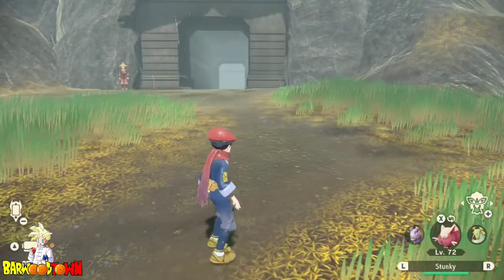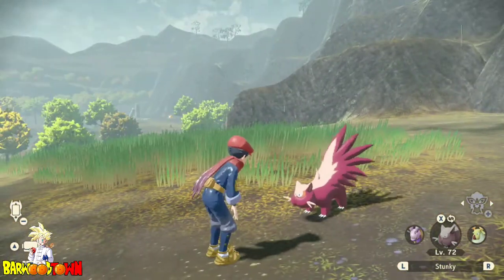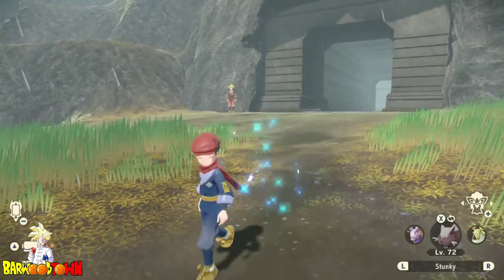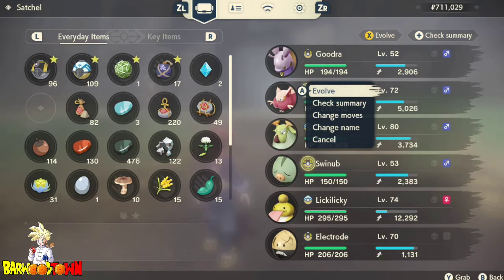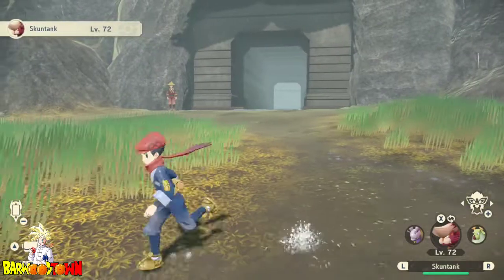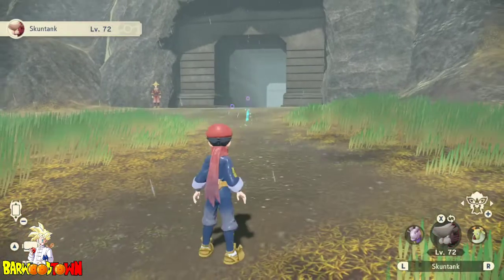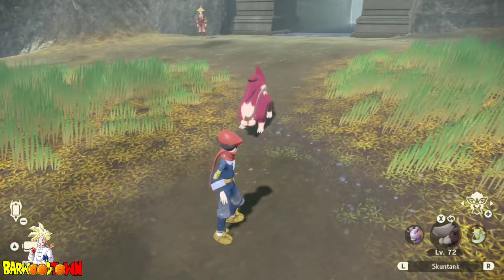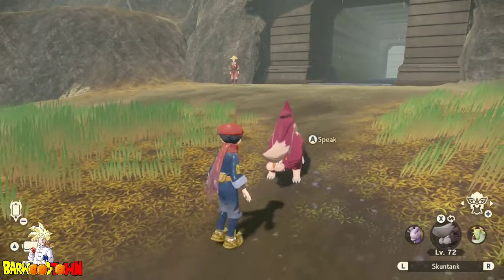Evolving SHINY Stunky into Skuntank! (Pokemon Legends: Arceus)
For a stinky mon, this is such a cool looking shiny!

Evolving SHINY Stunky into Skuntank on Pokemon Legends: Arceus!